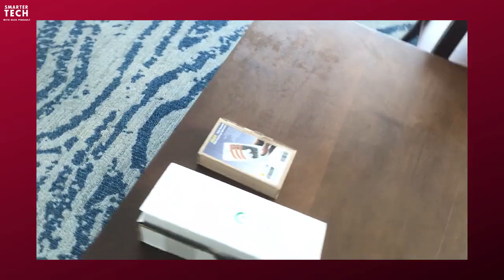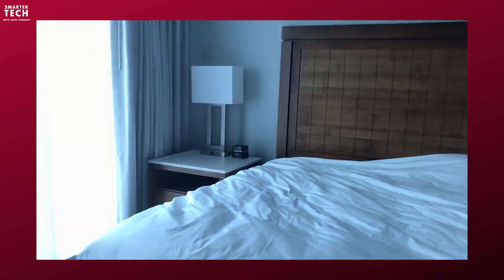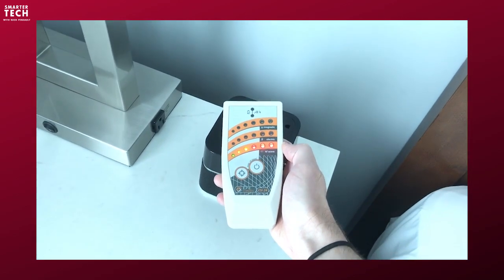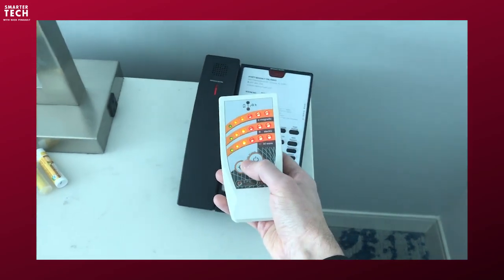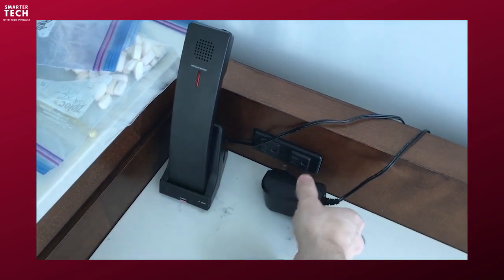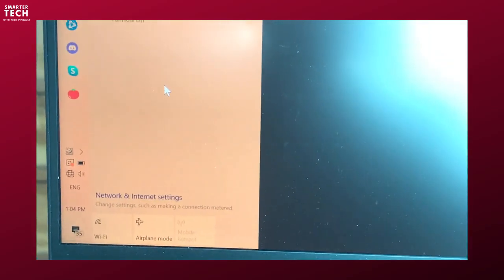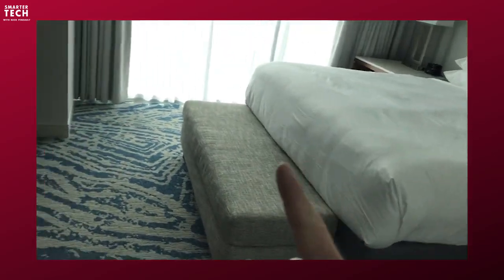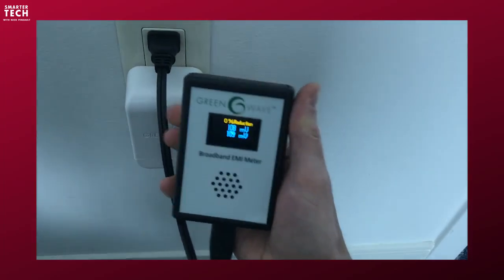How-To: Get Rid of EMFs in Hotel Rooms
No one gets it more wrong when it comes to EMF radiation than high end hotels… one time I’ve seen them place a wifi router right under my king-sized bed.

In this practical demonstration, I’ll show you exactly how to easily minimize your EMF exposure in hotel rooms, and get the most restorative sleep possible while you’re traveling.

***Schedule Update:*** This will be the last episode of Smarter Tech for 2021 and for Season 2. Nick will be taking a short break for the holidays and will be back with Season 3 starting in mid January, 2022.